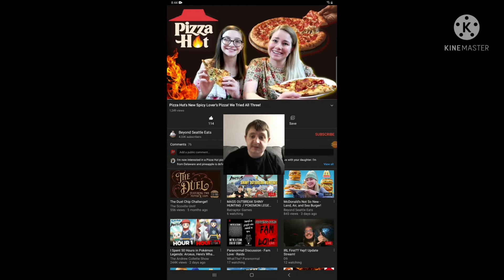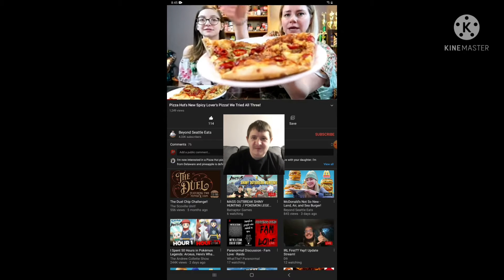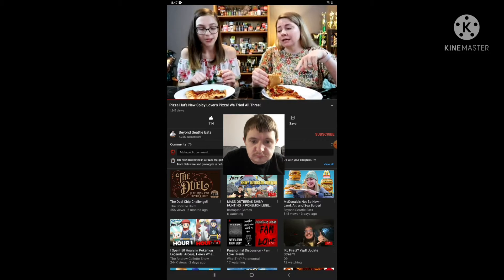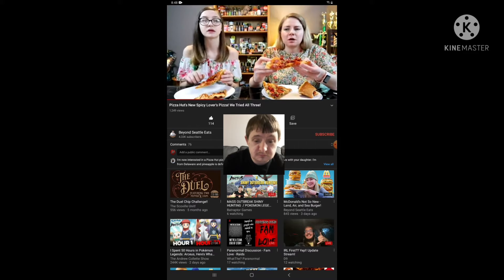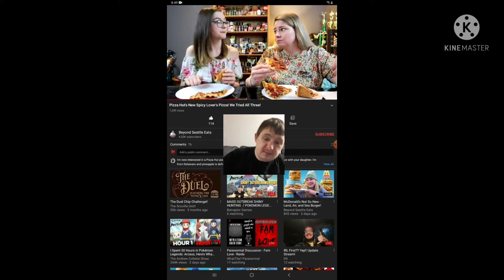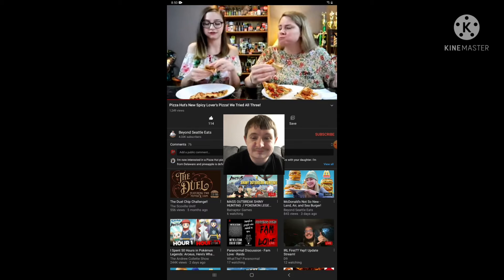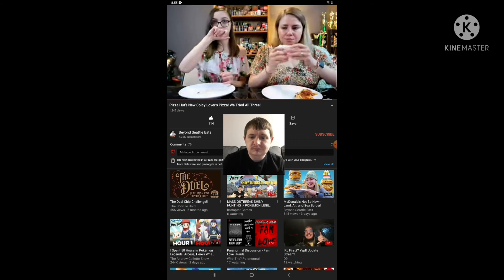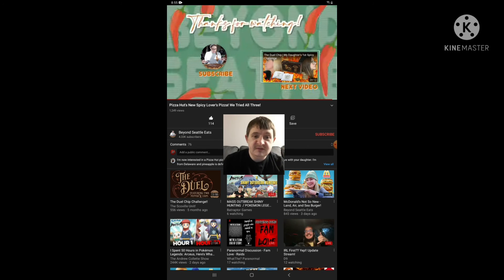Reaction to Pizza Hut's Spicy Lover's Pizza We Tried All Three